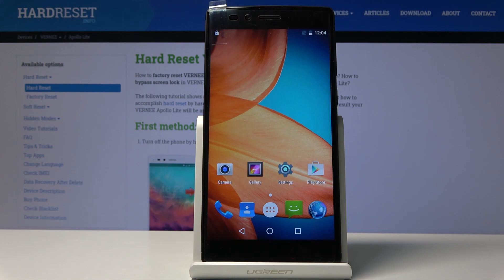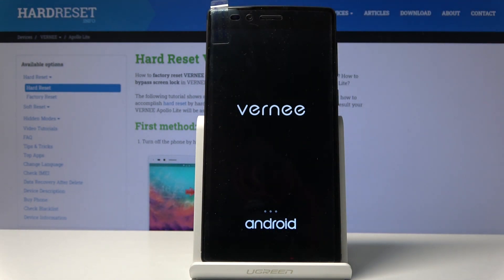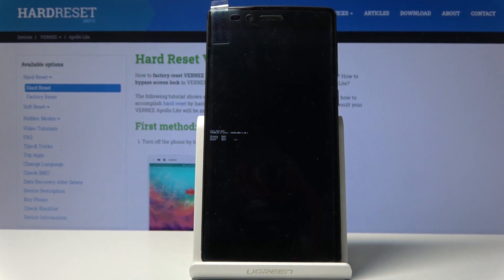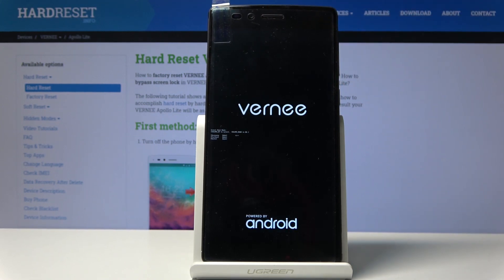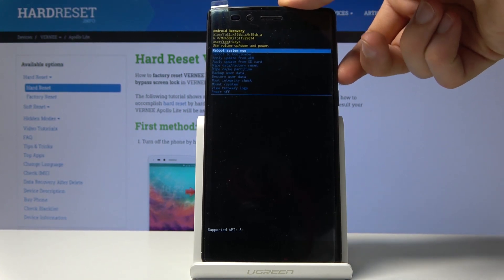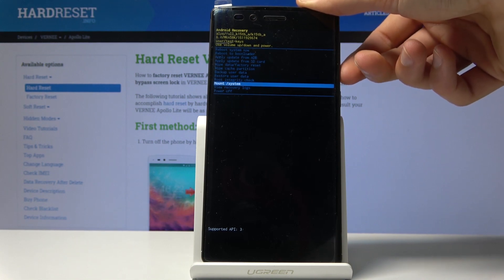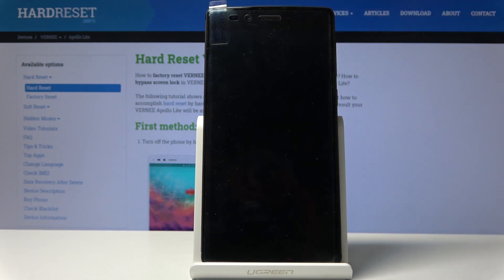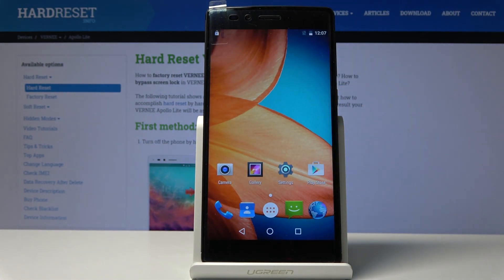Recovery Mode in Vernee Apollo Lite – How to Open & Use Recovery Menu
Find more info about Vernee Apollo Lite:
Come along with the presented tutorial, where we show you how to smoothly get access to the Android recovery mode in Vernee Apollo Lite. If you wish to find out the best method to open hidden mode, called recovery mode, check out presented video guide and learn how to use a combination of keys to successfully enter recovery mode in Vernee Apollo Lite to resolve system problems. Let’s follow instructions and use the option that can help to solve system issues in Vernee Apollo Lite.

How to enter recovery mode in Vernee Apollo Lite? How to open recovery mode in Vernee Apollo Lite? How to get access to Vernee Apollo Lite recovery mode? How to exit recovery mode in Vernee Apollo Lite? How to quit recovery mode in Vernee Apollo Lite? How to use recovery mode in Vernee Apollo Lite?